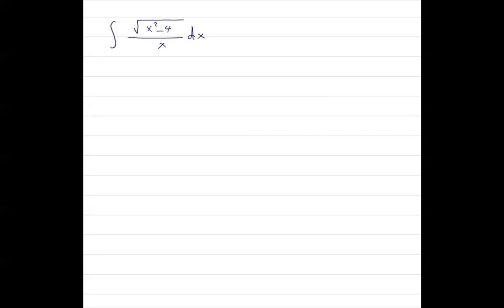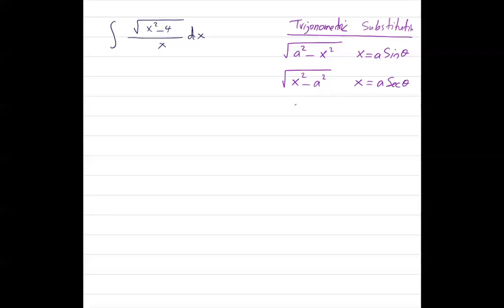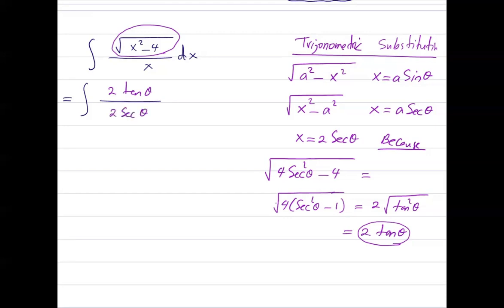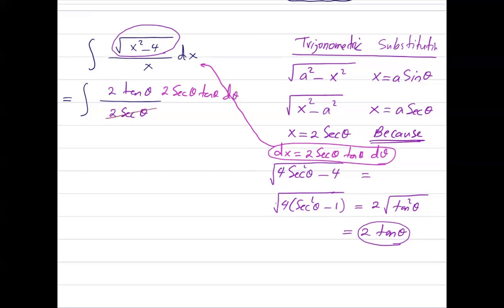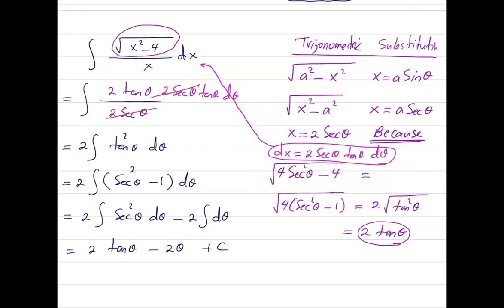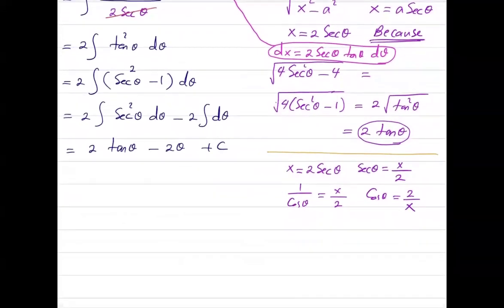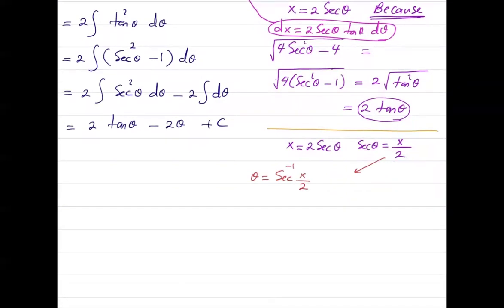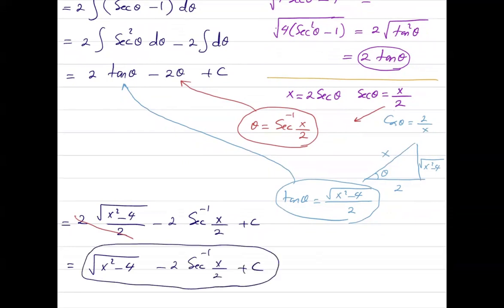Integral Using Trigonometric Substitution x=2sec